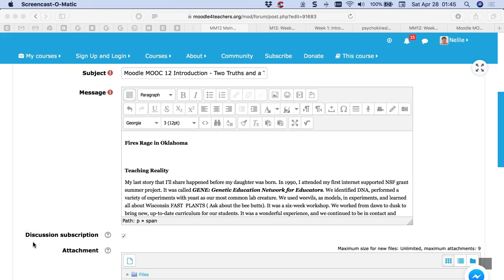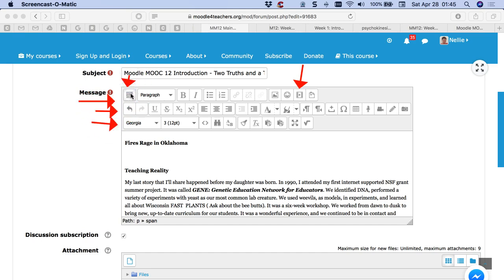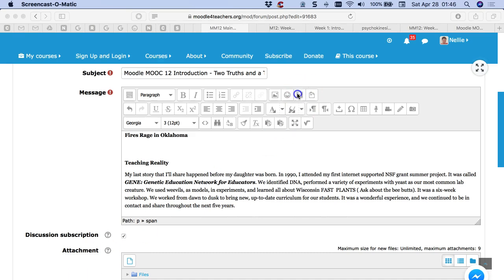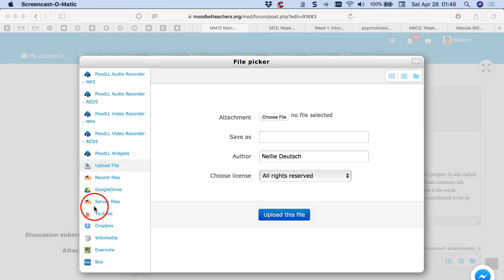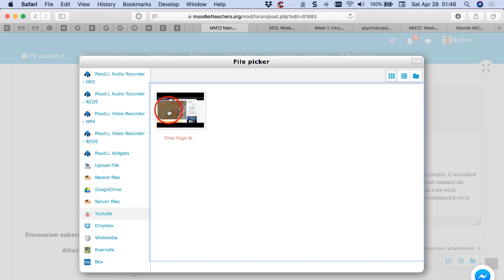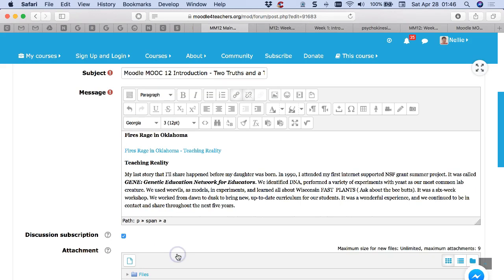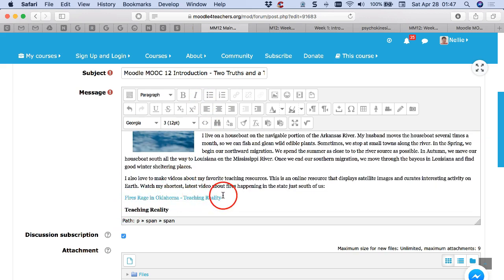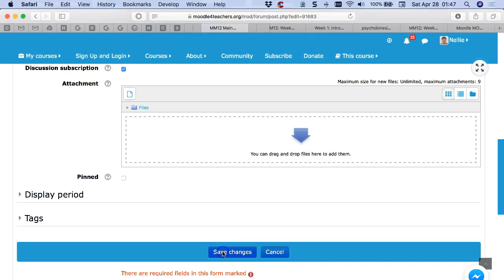Embed Youtube or Vimeo in Moodle